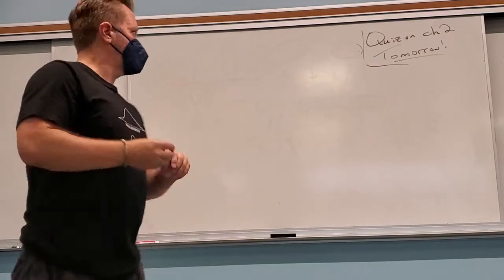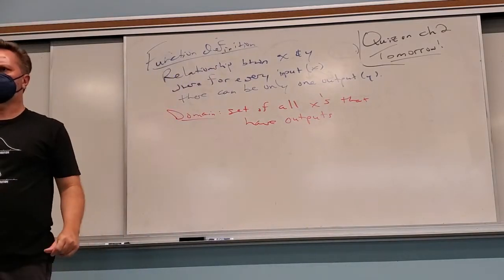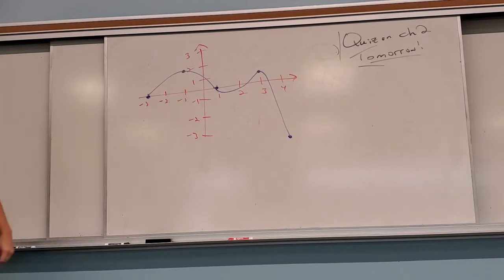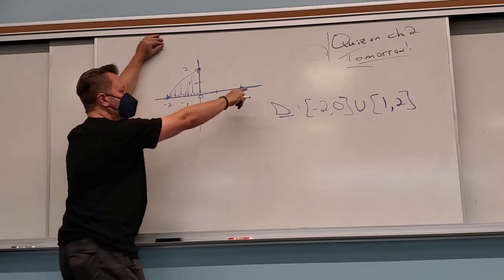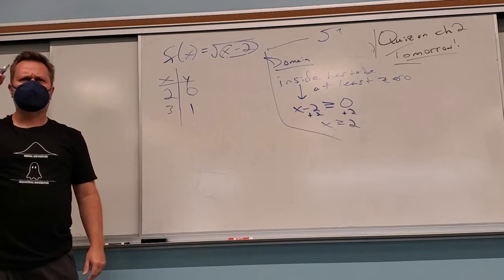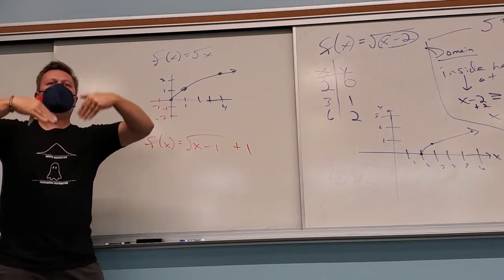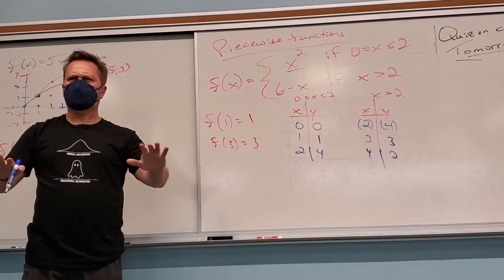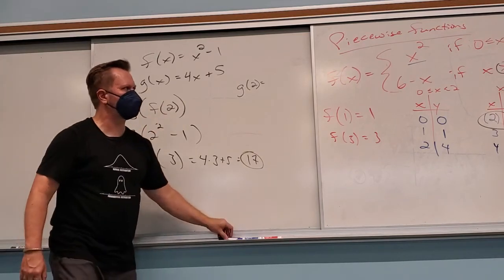Math 176, Aug 31 Lecture